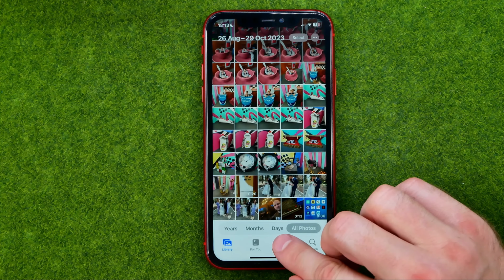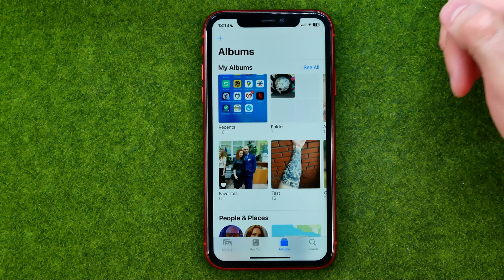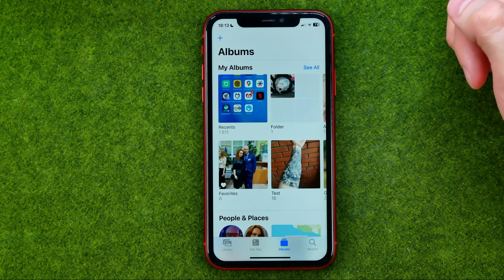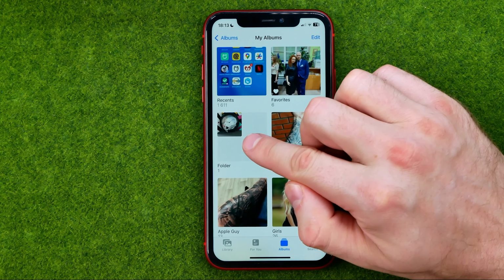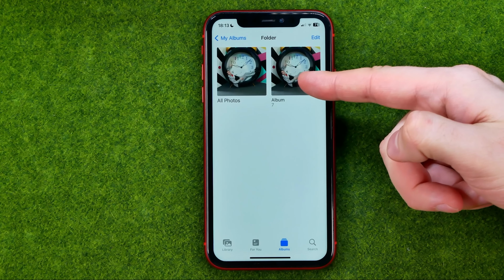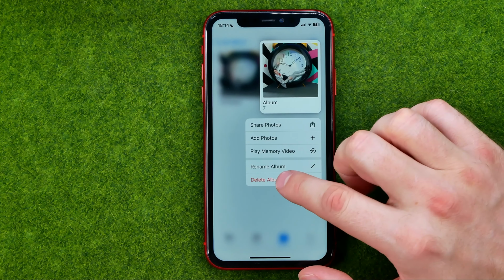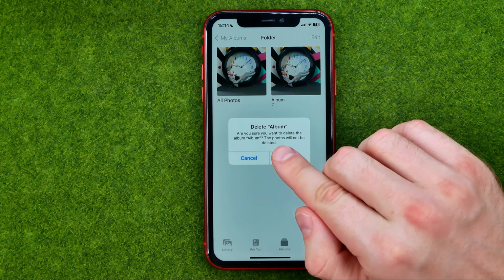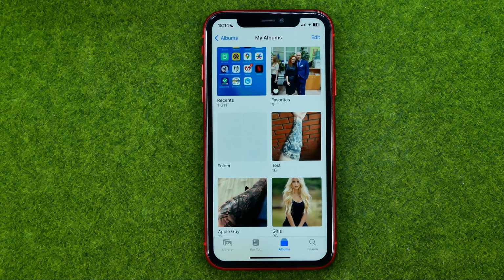How to Delete An Album From a Folder on iPhone`S Photo Gallery - Full Guide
Here's how to delete an album from a folder on iphone`s photo gallery